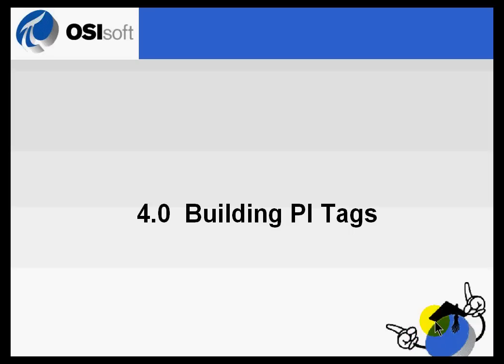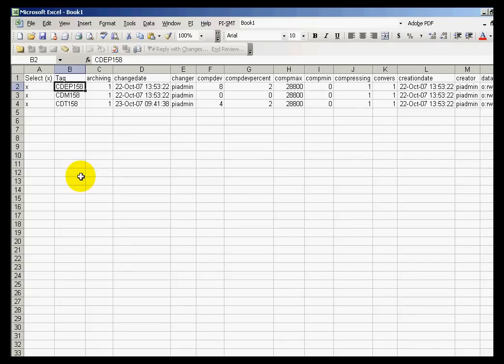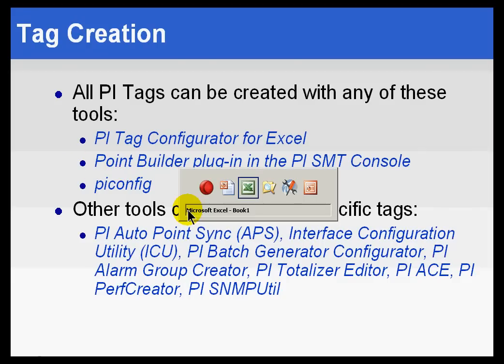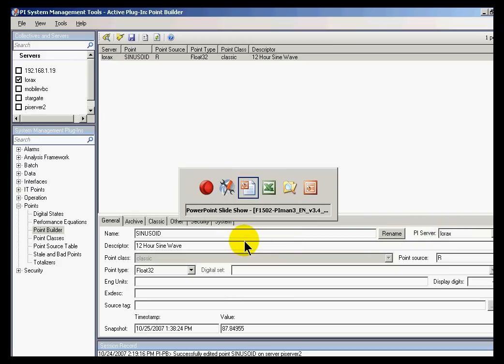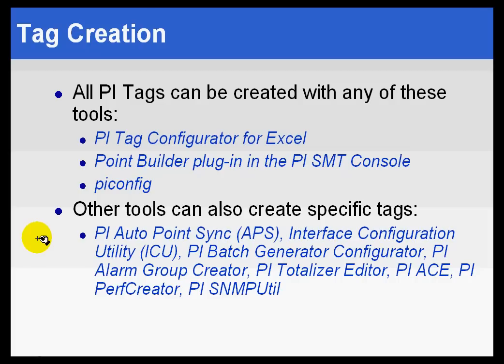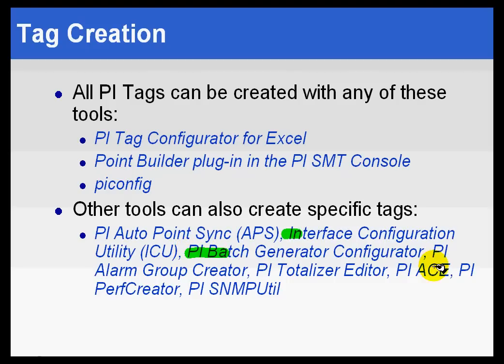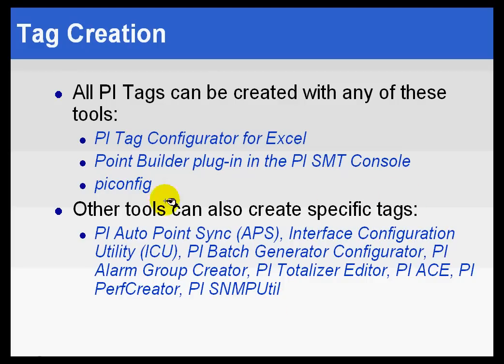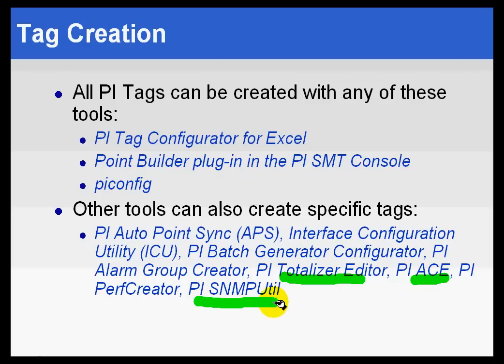OSIsoft: The different ways to create PI tags. v3.4.375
Normally you will be building PI tags in large numbers using the PI Tag Configurator, which is covered in a different video. But you can also build them one at a time using the Point Builder plug-in of PI-SMT. There are other specialized applications that can also build PI tags (such as while creating ACE calculations or configuring Batch units).

you can see where this video is in the sequence of videos on this topic.